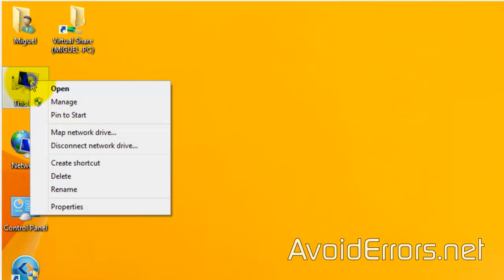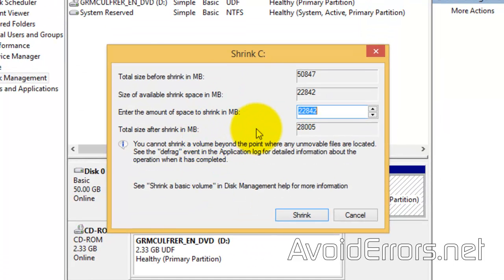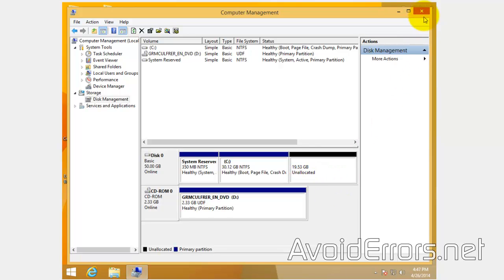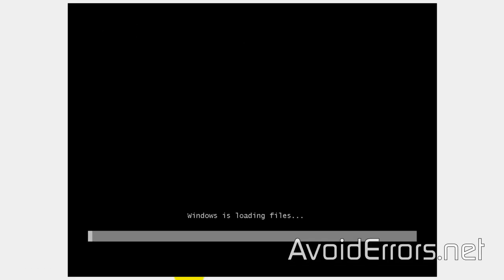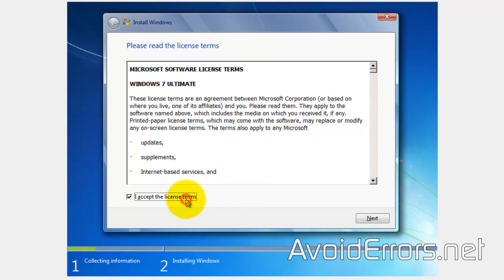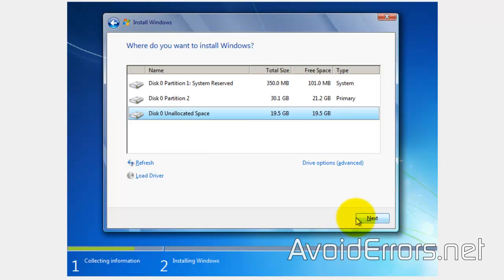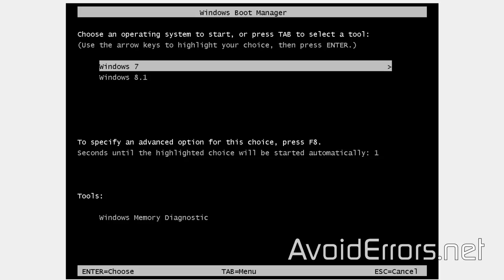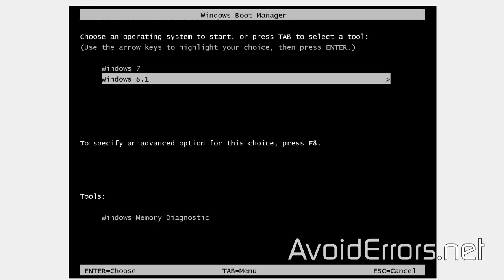How to Dual Boot Windows 7 on Pre-installed Windows 8.1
Dual Boot Windows 7 with Pre Installed Windows 8.1

Fix Windows Cannot be Installed To This Disk GPT Error